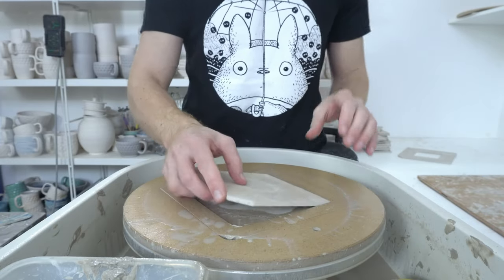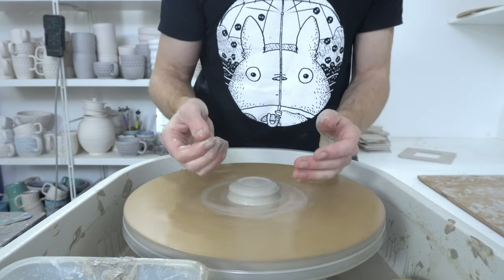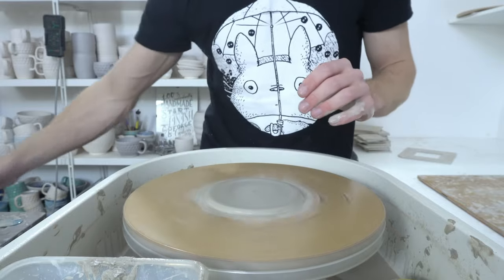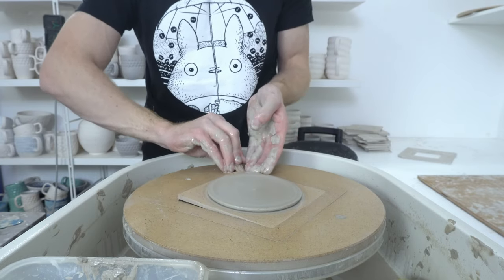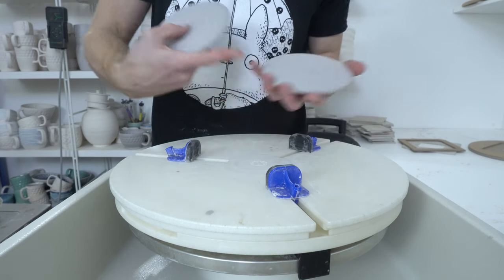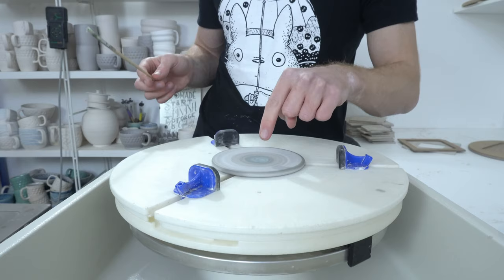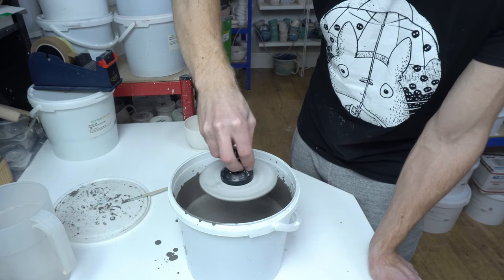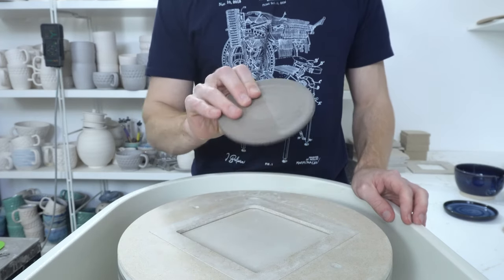How to Throw and Glaze a Ceramic Coaster